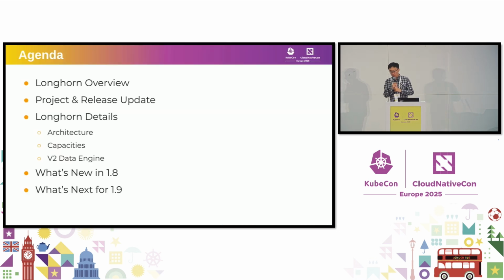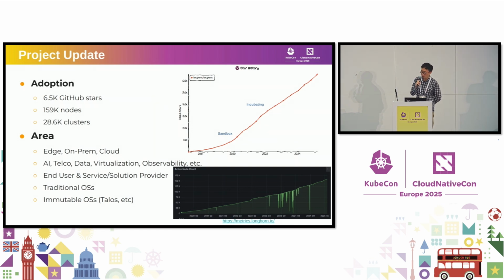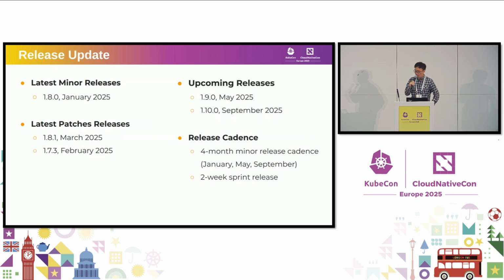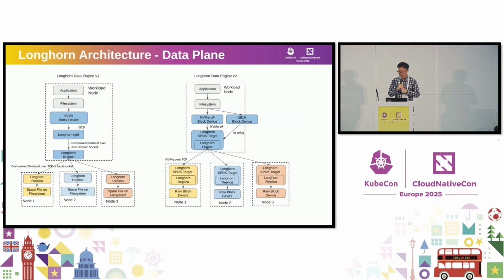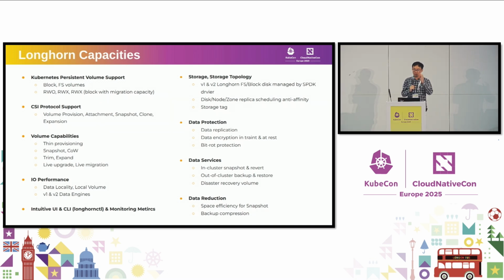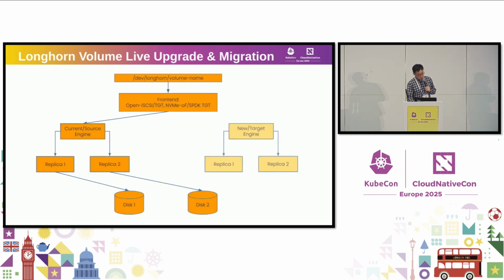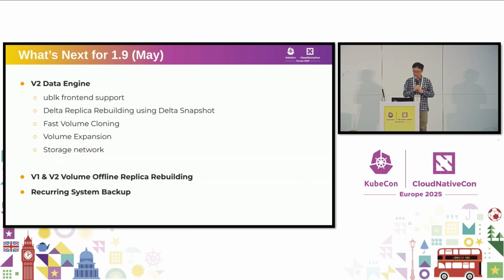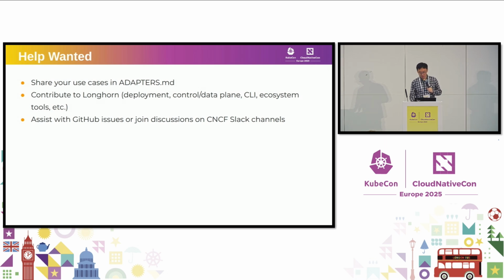Longhorn: Intro, Deep Dive and Q&A - David Ko, SUSE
Join us for an exploration of Longhorn, the cloud-native storage solution revolutionizing block storage for Kubernetes environments. This session will delve into Longhorn's architecture, showcasing the transition from v1 to v2 data engine, powered by SPDK (Storage Performance Development Kit).

We'll highlight the upcoming release 1.8's groundbreaking features, including enhanced online replica rebuilding with snapshot checksum, volume auto salvage, volume live migration, live upgrade, disaster recovery volume, etc. Discover how these innovations position Longhorn as a performance-driven, versatile storage solution for cloud-native infrastructures.